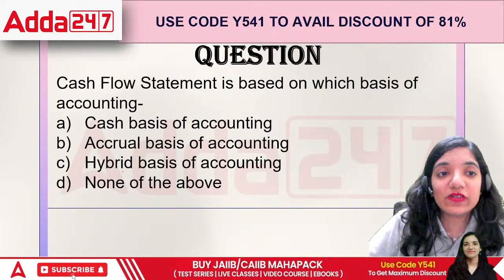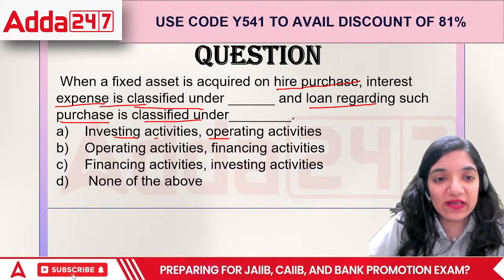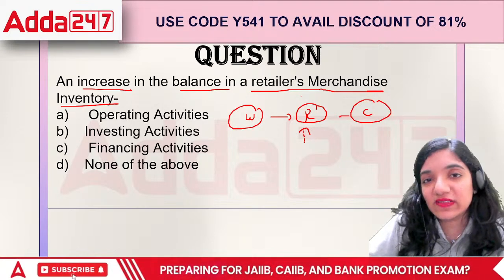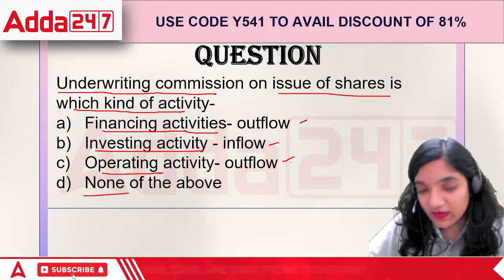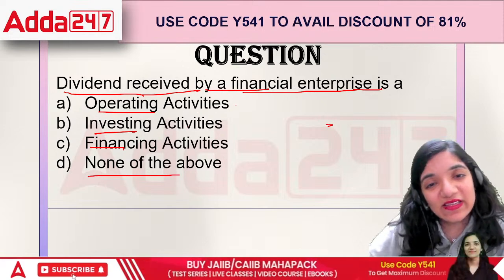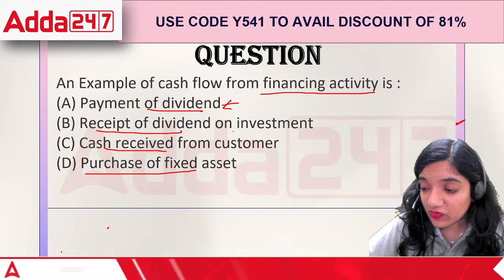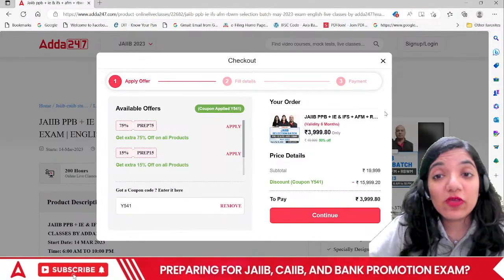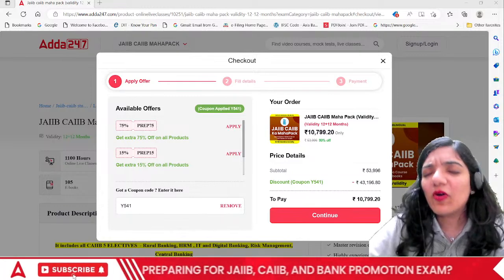JAIIB May 2023 | AFM English Medium | JAIIB AFM Module A | Accounting Terminologies Class 74